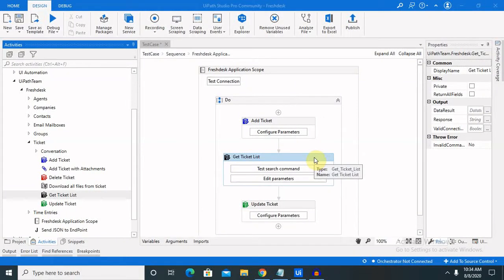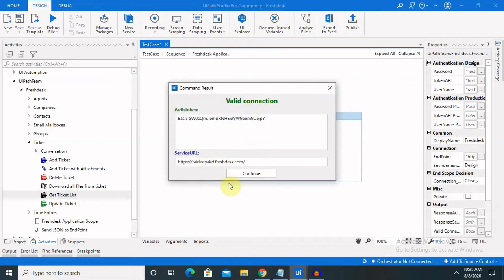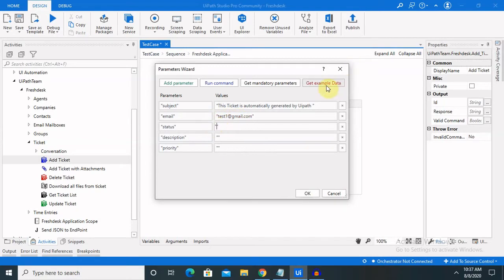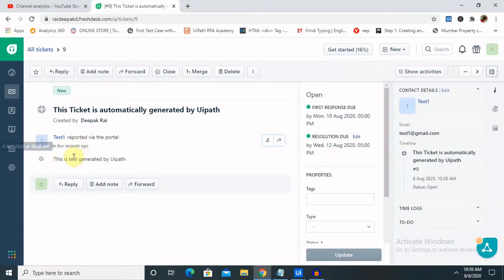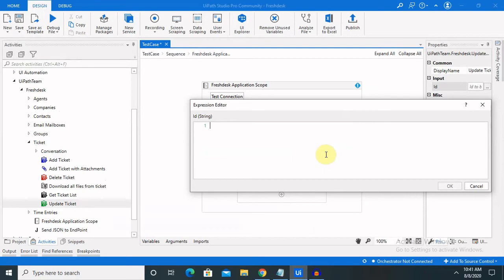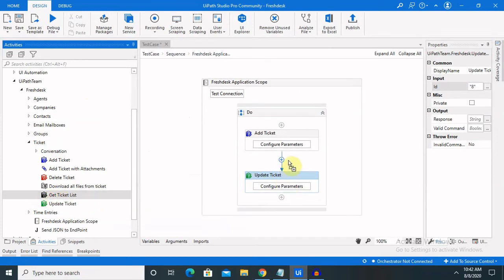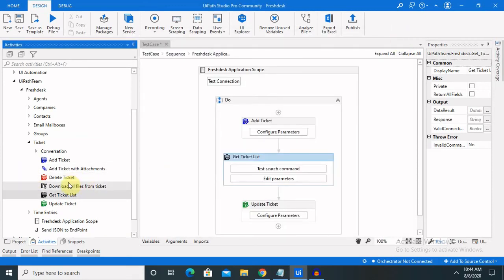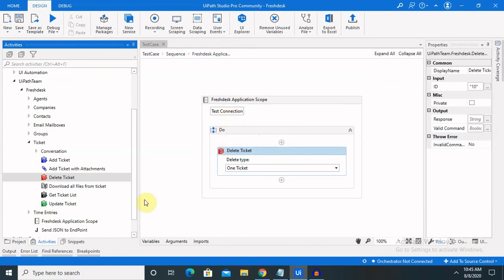Add Update Extract Delete Ticket in Freshdesk using Uipath | Freshdesk Integration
Freshdesk Integration with Uipath will help you to automate the task which is doing by Helpdesk team manually. This will also save time, resource and money of an organization.

There are several activity available to perform the task in Freshdesk using Uipath. For Creating free Freshdesk account refer below link to watch out the step wise guide.

For complete understanding of Uipath Integration with Freshdesk watch out this video from start to end.